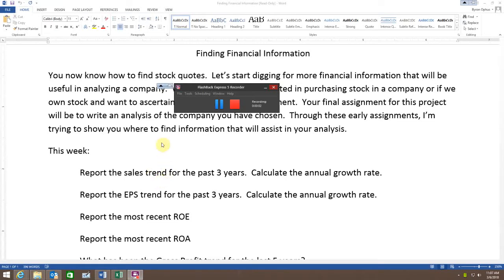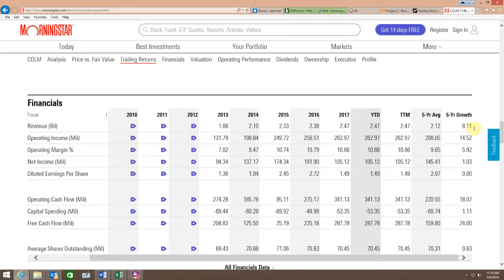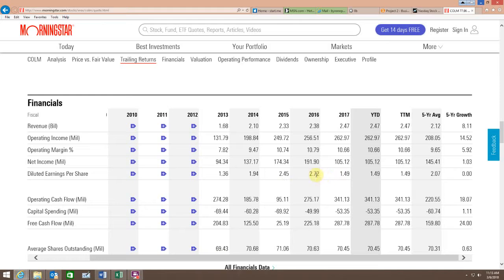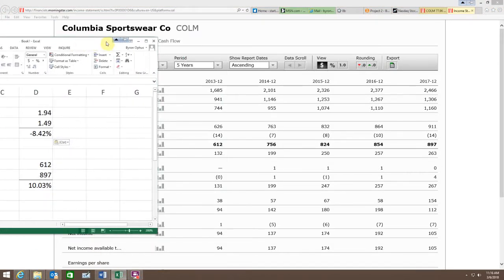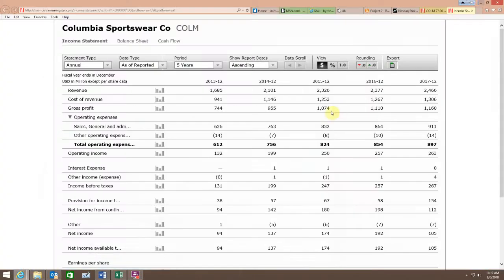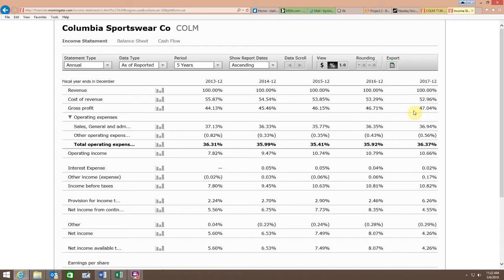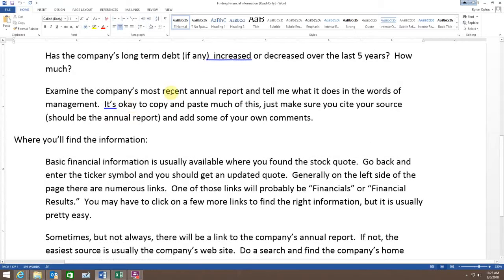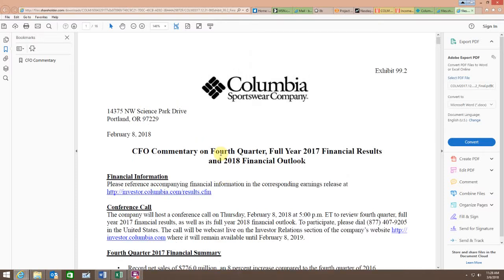BFIN 322 Project 2 Finding Financial Information